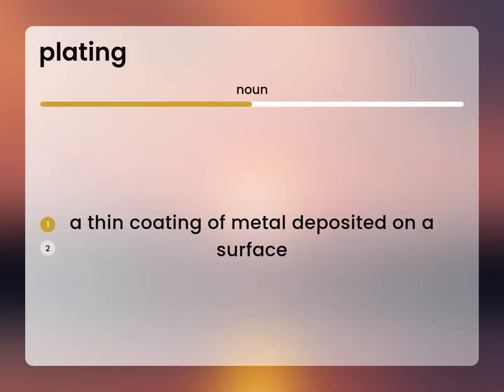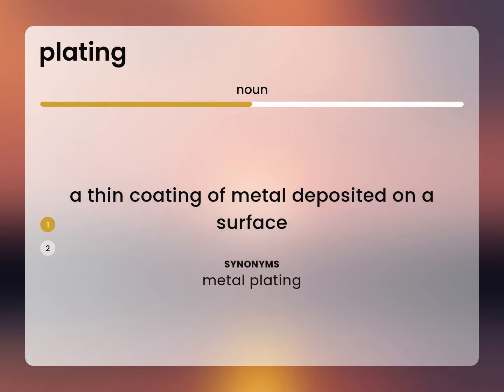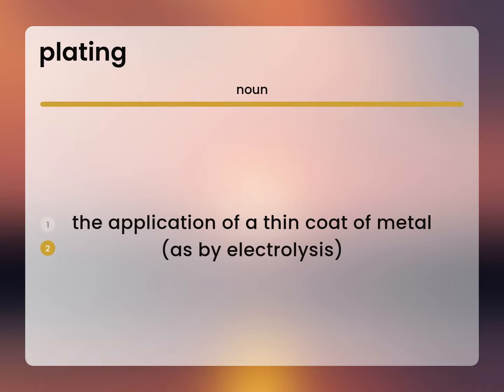Plating — PLATING definition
Meaning of PLATING